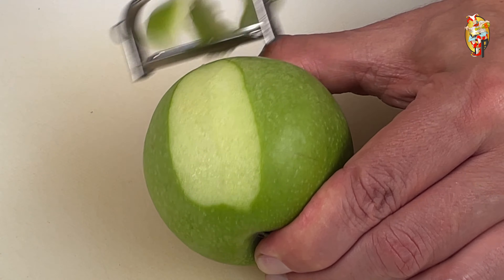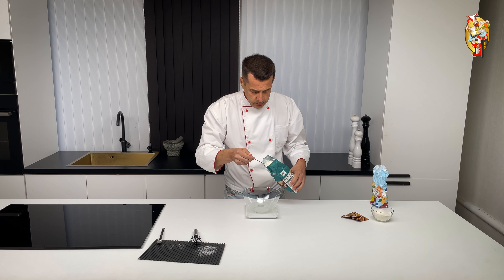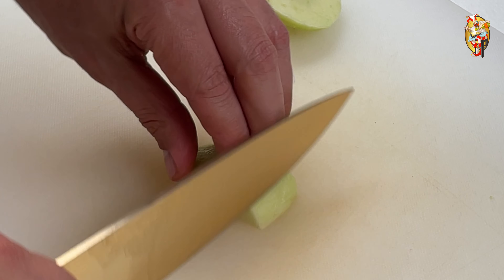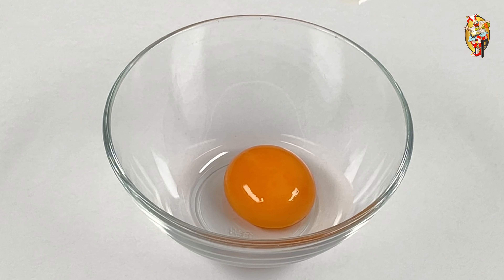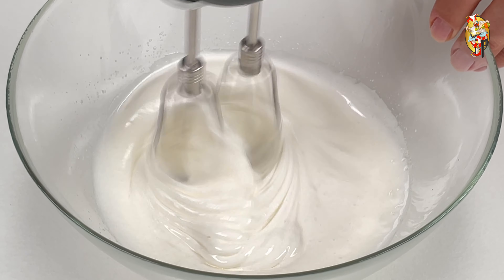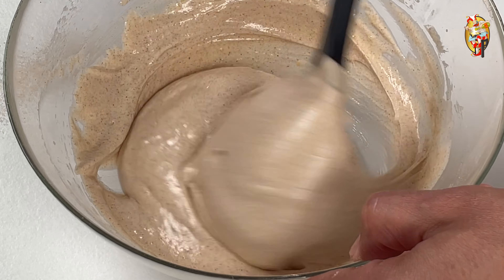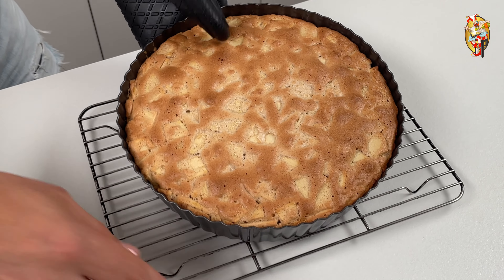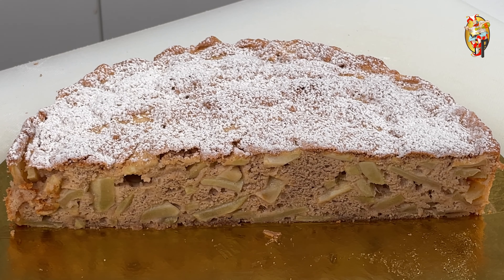Russian apple pie, dough in 11 minutes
Hello, My name is Kostya, in today's lesson I will show you how to cook a Russian pie with apples, spending eleven minutes kneading the dough

weight and name of ingredients:
Molino Grassi Flour Manitoba - 150 grams
Granny Smith apples, peeled, chopped 550 grams
Vanilla powder - 5 grams
The baking dish has a diameter of 23 centimeters at the top, a diameter of 21 centimeters at the bottom
Oven: top/bottom mode, temperature 170 degrees, cooking time 45 minutes